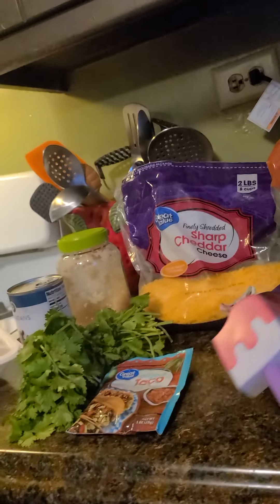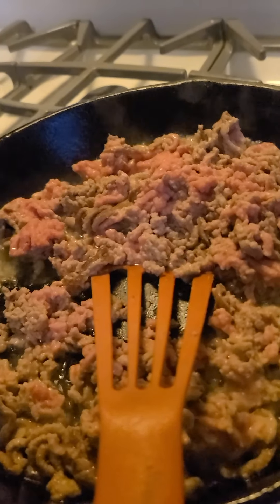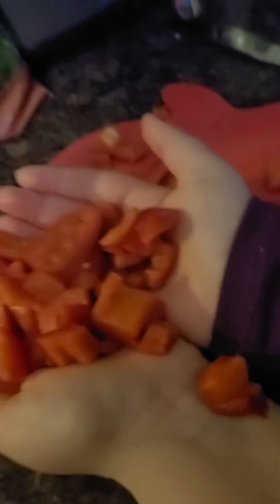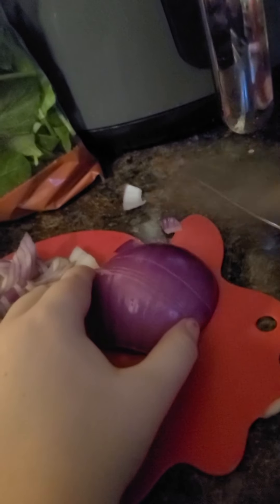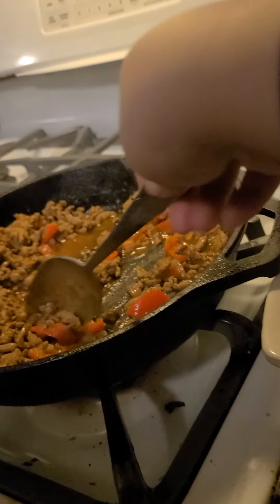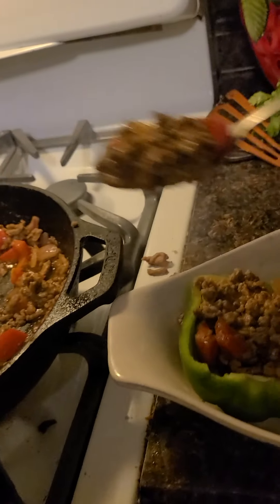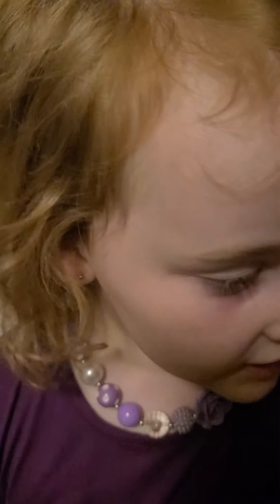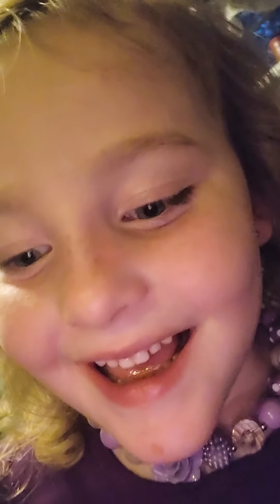The Olive Obera show cooking Taco Boats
The Olive Obera show cooking Turkey Taco boats with black beans and grapes.

always make sur you have an adult in the kitchen with you!